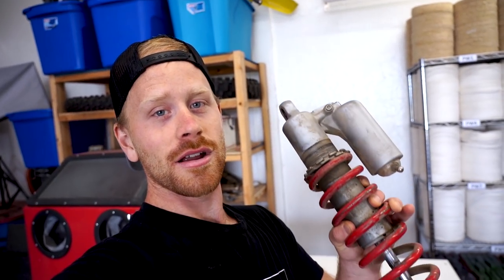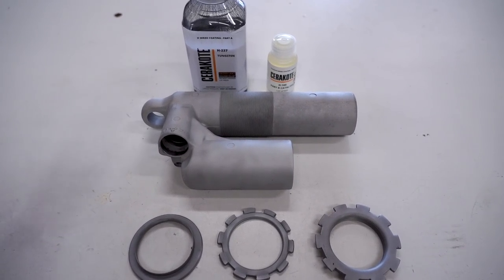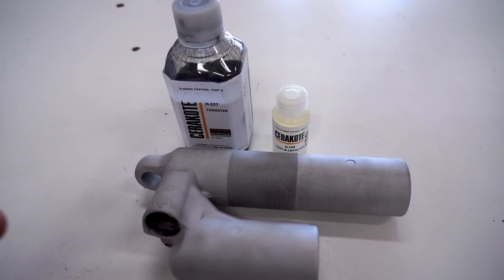A Full Makeover | RM250 Rebuild 23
The rear shock on the RM250 was looking a bit crusty, time for a full makeover!

Lasers And Stuff - Tigerblood Jewel
Sedate Me - Divorce Applause
Settle Your Regrets (Instrumental Version) - Non-State Actor

★Chapters
0:00 Shock Disassembly
11:31 Parts Prep
18:48 Spraying Coatings